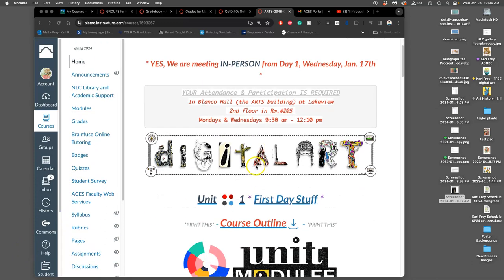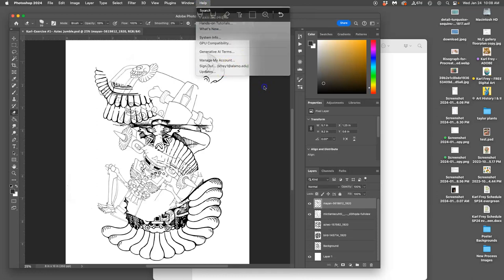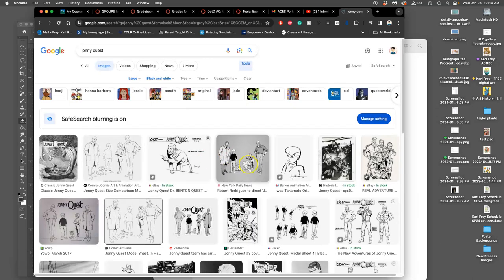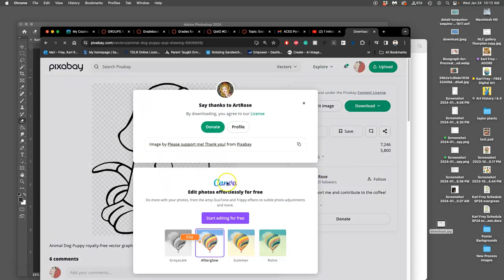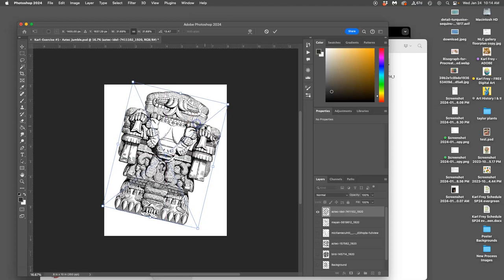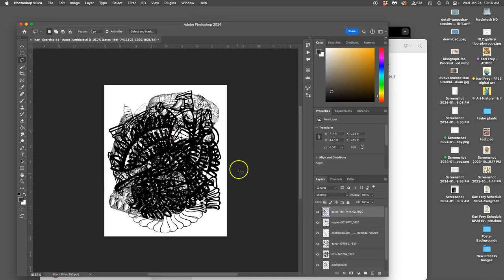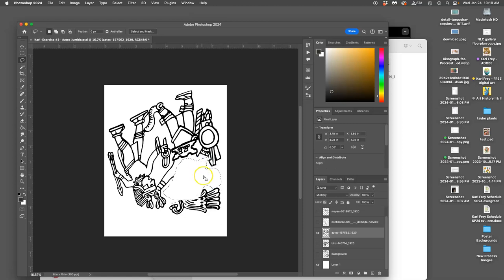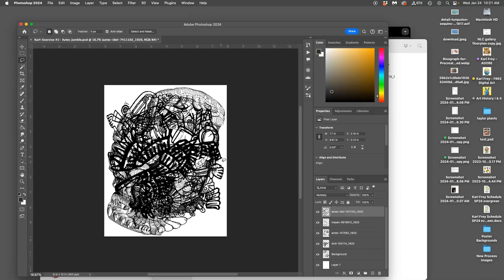5 Review of the Compositing and Digital Image Mining Steps thus Far